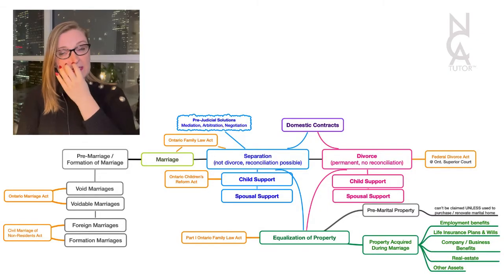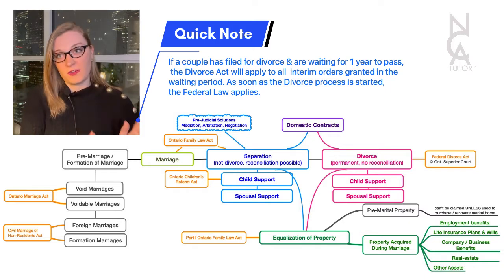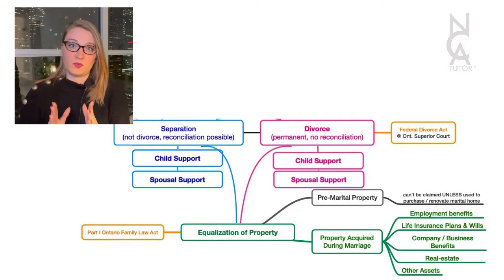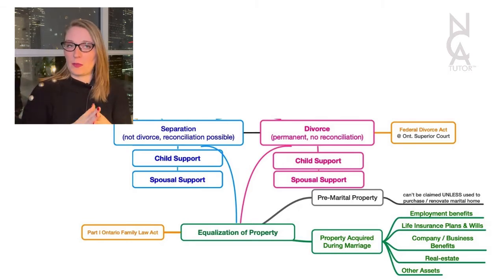Quick Tip: Mistakes to Avoid on the Family Law NCA Exam | NCA Study Tips | NCA Tutor | Canadian Law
Mixing up when to use provincial law vs federal law on the Family Law exams is one of the easiest and most costly mistakes to make -- and also the easiest to fix!

In today's video, one of NCA Tutor's FamilyLaw Tutors, Tiffany (@TiffAtLaw) outlines what to look for in NCA Exam questions to help you identify which law to use!

⭐️ Interested in one-to-one tutoring, shoot us an email info[at]nca-tutor.com

TO REGISTER FOR OUR NCA PREP COURSES OR MORE INFORMATION, VISIT OUR